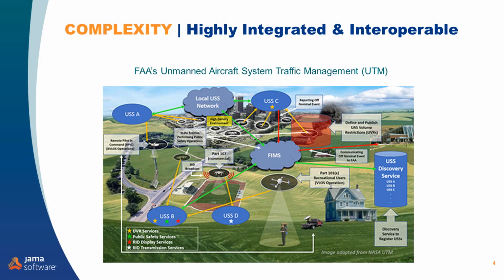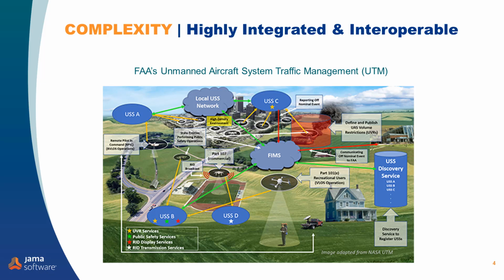Bridging ALM and MBSE: Strategies for Seamless Integration [PREVIEW]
TO WATCH THIS WEBINAR IN ITS ENTIRETY, - Integrate Jama Connect® and Sparx Systems' Enterprise Architect (EA) using LemonTree.Connect to align business and engineering objectives.

Join our experts Philipp Kalenda, Head of Consulting & Training at LieberLieber and Cary Bryczek, Director of Solution Architecture at Jama Software® to discover how this powerful collaboration eliminates the gap between requirements engineering, system architecture, design, and product management.

You will gain a thorough understanding of these topics and more:

How Jama Connect’s Live Traceability™ capabilities allow for seamless integration across best-of-breed tools.
How leveraging Jama Connect Traceable MBSE™ can act as a starting point for your MBSE efforts.
How to create a workflow for deriving systems architecture based on requirements from Jama Connect.
How LemonTree.Connect enables standard engineering domain practices for configuration management.
How to facilitate streamlined evidence that proves your architecture is satisfying requirements.

Don't miss this opportunity to better align your business and engineering efforts!